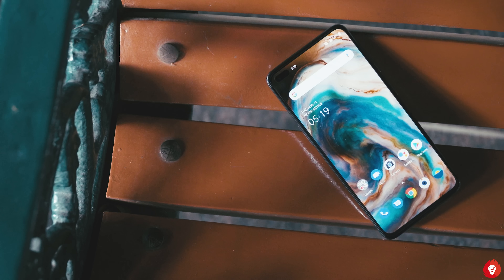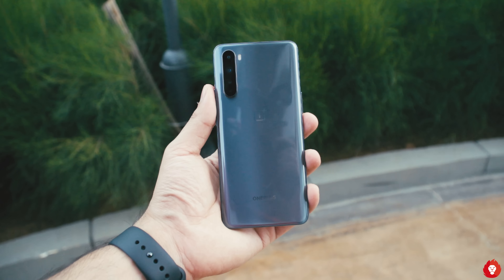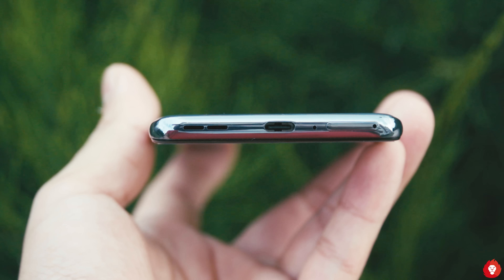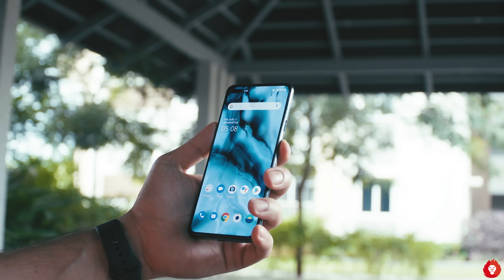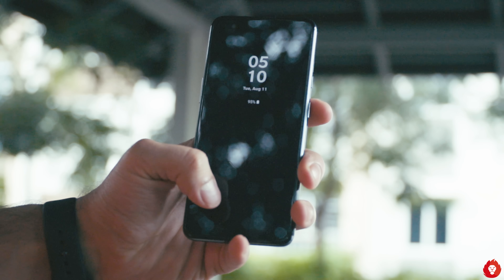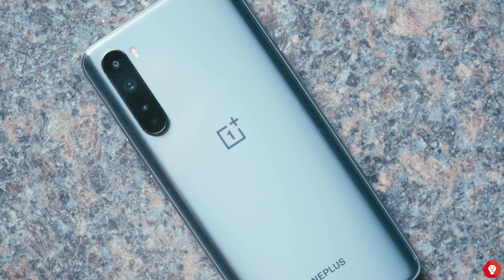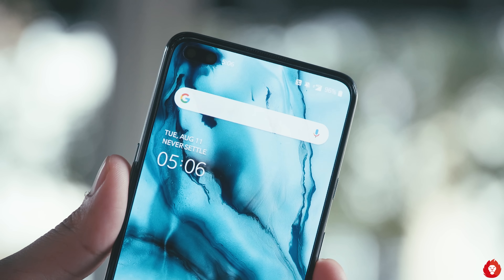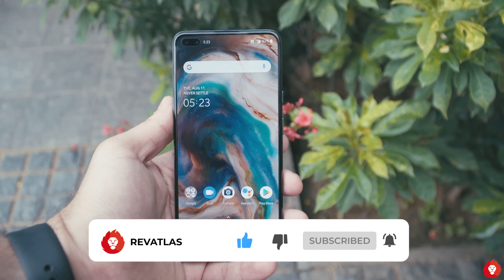OnePlus Nord Review - The Final Verdict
Studio Items

Apple iPhone 11 Pro Max

AC : Inverter 3 Star 1.5 Ton

Mi TV 4X 55"

Portable SSD : Samsung T5

Lights
Nanoleaf Aurora Background RGB Lights :
Godox SL60W Video Lights

Light Stand

Purple Bonsai Tree

Acoustic Foam Pads for Sound Absorption and Dampening

VO Mic : Blue Yeti
Pop Filter
A Roll Mic : Rode Wireless Go

Manfrotto Fluid Head

Light Stand

Purple Bonsai Tree

Manfrotto Fluid Head